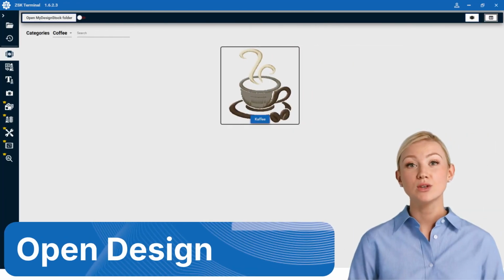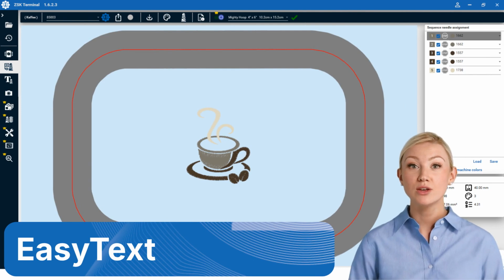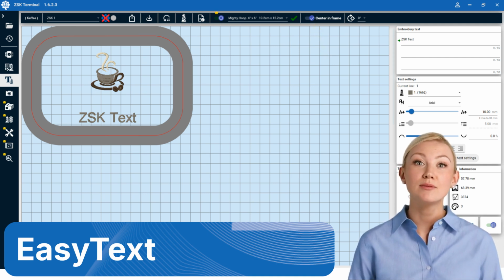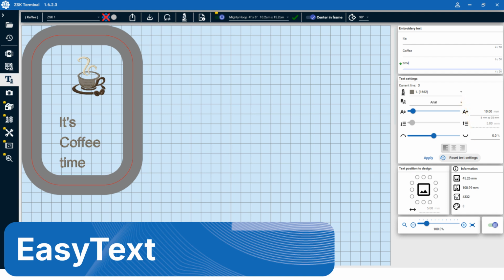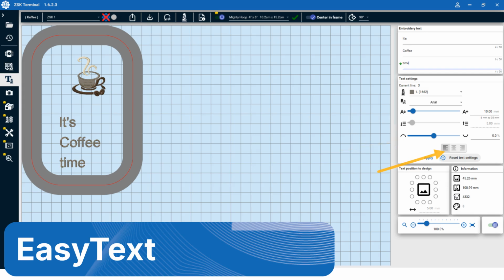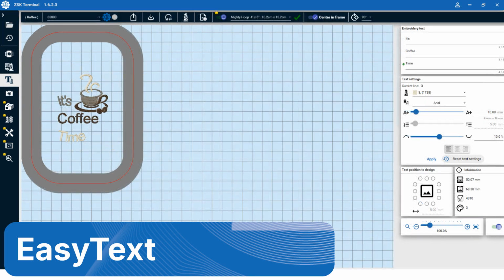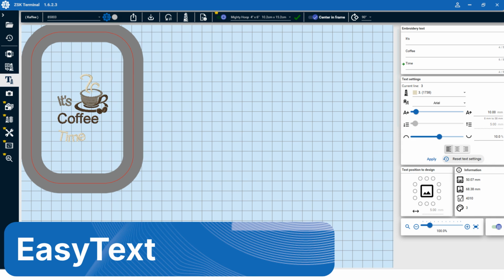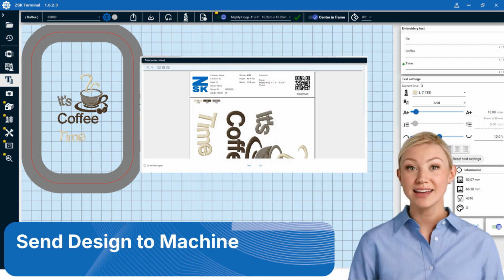ZSK Terminal Add Embroidery Text with EasyText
🎥 ZSK Terminal - Add Embroidery Text with EasyText in ZSK Terminal

🧵 In this video, you'll learn how to use the EasyText tool in BasePac to add and customize embroidery text. Ada shows how to:
- Enter and format your text
- Choose fonts and thread colors
- Rotate and align your design in the frame
- Manually position your text
NFDMBRSDYT02WKZO

Deutsch
🧵 In diesem Video lernen Sie, wie Sie mit dem EasyText-Tool in ZSK Terminal Sticktexte hinzufügen und anpassen können. Ada zeigt Ihnen, wie Sie:
- Text eingeben und formatieren
- Schriftarten und Garnfarben auswählen
- Design im Rahmen drehen und ausrichteten
- Text manuell positionieren
IHOGHUWBEOHZFBYC

Français
🧵 Dans cette vidéo, vous apprendrez à utiliser l'outil EasyText dans ZSK Terminal pour ajouter et personnaliser du texte de broderie. Ada vous montre comment :
- Saisir et formater votre texte
- Choisir les polices et les couleurs de fil
- Faire pivoter et aligner votre motif dans le cadre
- Positionner manuellement votre texte
UCAIROATJ2PHIPKV

Italiano
🧵 In questo video imparerai a usare lo strumento EasyText in ZSK Terminal per aggiungere e personalizzare il testo del ricamo. Ada ti mostra come:
- Inserire e formattare il testo
- Scegliere font e colori del filo
- Ruotare e allineare il disegno nel telaio
- Posizionare manualmente il testo
9RFQC68XEIQMRBSN

 Nederlands
🧵 In deze video leer je hoe je de EasyText-tool in ZSK Terminal gebruikt om borduurtekst toe te voegen en aan te passen. Ada laat je zien hoe je:
- Je tekst invoert en opmaakt
- Lettertypes en garenkleuren kiest
- Het ontwerp in het frame draait en uitlijnt
- De tekst handmatig positioneert
N8HTSA7BR2VUFGRF

 Polski
🧵 W tym filmie nauczysz się korzystać z narzędzia EasyText w ZSK Terminal, aby dodać i dostosować tekst haftu. Ada pokaże Ci, jak:
- Wprowadzać i formatować tekst
- Wybierać czcionki i kolory nici
- Obracać i wyrównywać wzór w ramce
- Ręcznie ustawiać pozycję tekstu
Q4S2XEU8AXQGSZOK

 Português
🧵 Neste vídeo, você aprenderá a usar a ferramenta EasyText no ZSK Terminal para adicionar e personalizar textos de bordado. Ada mostra como:
- Digitar e formatar seu texto
- Escolher fontes e cores de linha
 - Girar e alinhar o design no bastidor
- Posicionar manualmente o texto
T3FHUMKDLAIQX6DE

Русский
🧵 В этом видео вы узнаете, как использовать инструмент EasyText в ZSK Terminal для добавления и настройки текста для вышивки. Ада покажет, как:
- Вводить и форматировать текст
- Выбирать шрифты и цвета нитей
- Поворачивать и выравнивать дизайн в пяльцах
- Ручную позиционировать текст
IYLGNSJ4WUJKTKEU

Español
🧵 En este video, aprenderás a usar la herramienta EasyText en ZSK Terminal para añadir y personalizar texto de bordado. Ada te muestra cómo:
- Escribir y formatear el texto
- Elegir fuentes y colores de hilo
- Girar y alinear el diseño en el bastidor
- Posicionar manualmente el texto
HY7ZILNVLZOSKYH7

Türkçe
🧵 Bu videoda, ZSK Terminal’de EasyText aracını kullanarak nakış metni eklemeyi ve özelleştirmeyi öğreneceksiniz. Ada size şunları gösteriyor:
- Metin girme ve biçimlendirme
- Yazı tipi ve iplik rengi seçme
- Tasarımı kasnakta döndürme ve hizalama
- Metni manuel olarak konumlandırma
HYFX0FAQEKGNBYRB

 العربية
🧵 في هذا الفيديو، ستتعلّم كيفية استخدام أداة EasyText في ZSK Terminal لإضافة وتخصيص نص التطريز. توضح لك Ada كيفية:
- إدخال النص وتنسيقه
- اختيار الخطوط وألوان الخيط
- تدوير التصميم ومحاذاته في الإطار
-  تحديد موضع النص يدوياً
YLE7JD4OAHJOJYTH

 中文（简体）
🧵 在本视频中，你将学习如何使用 ZSK Terminal 中的 EasyText 工具添加和自定义刺绣文字。Ada 将为你演示：
- 输入并格式化文本
- 选择字体和线色
- 在框中旋转和对齐设计
- 手动定位文字
GA4U3LW9SNT4KAG8